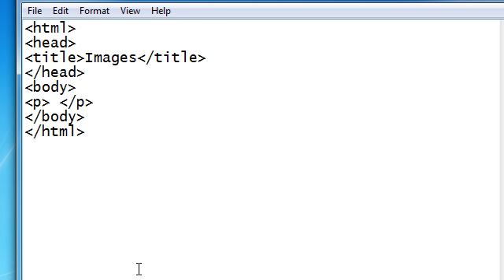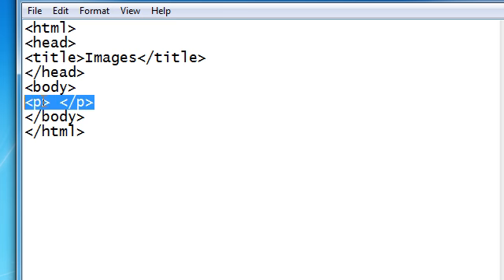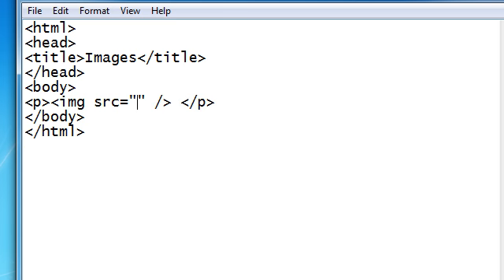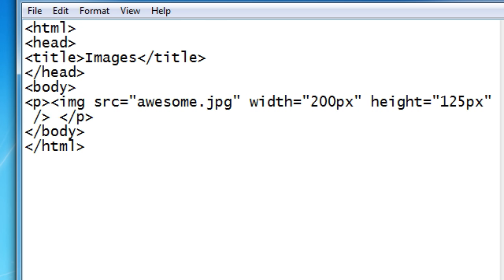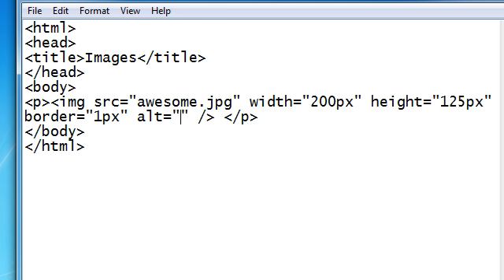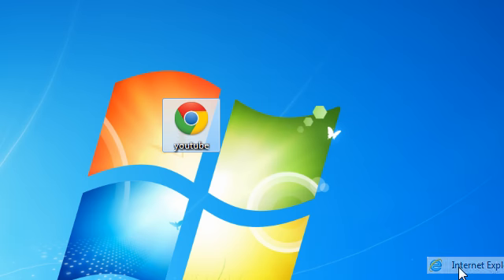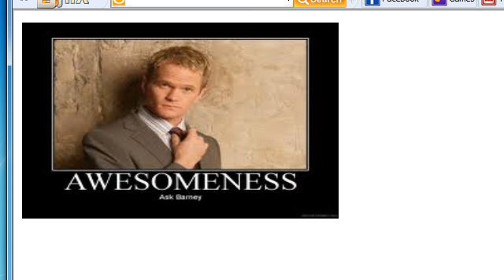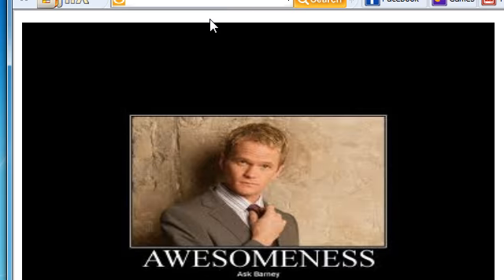HTML 6: Images